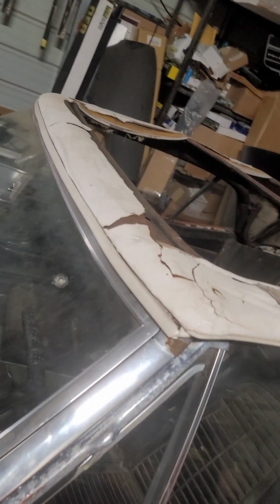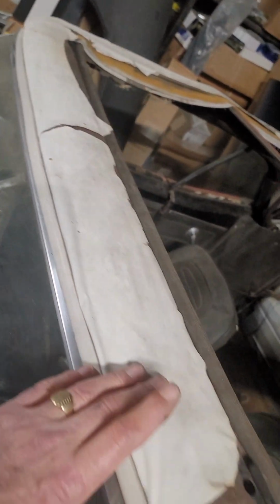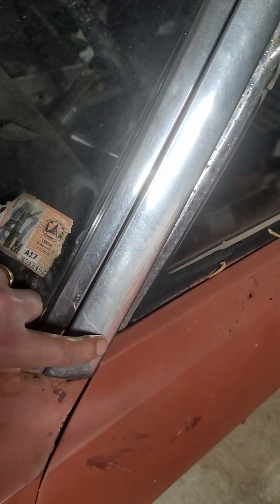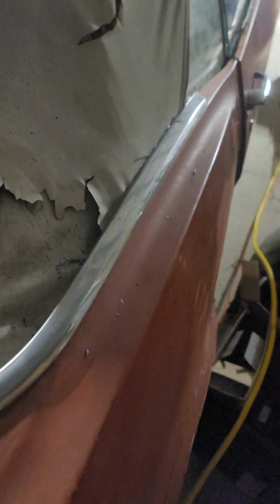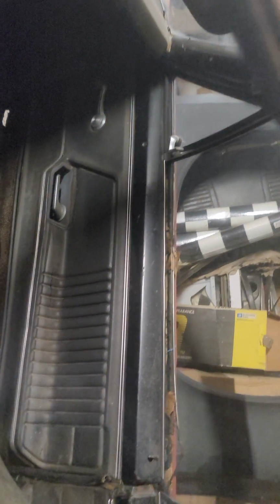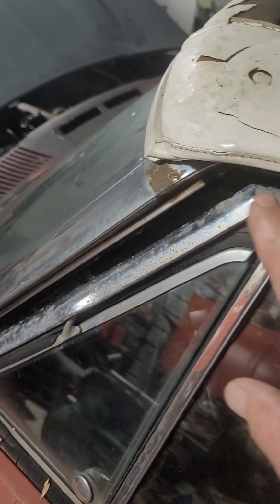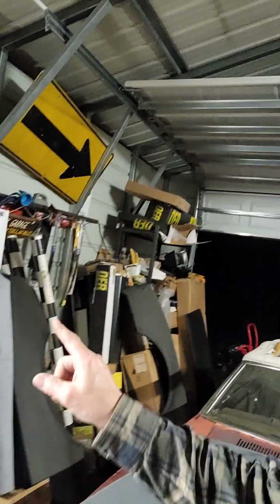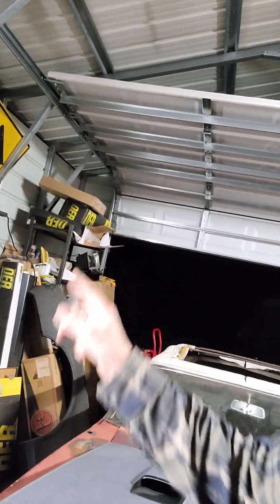little things about your build